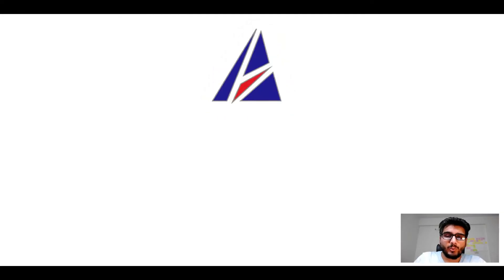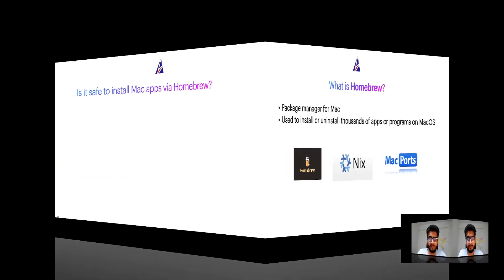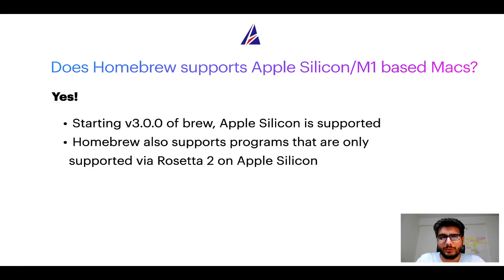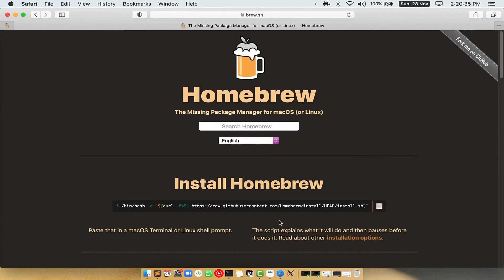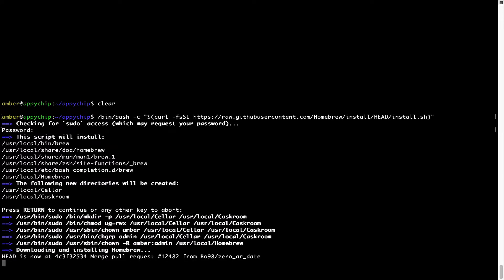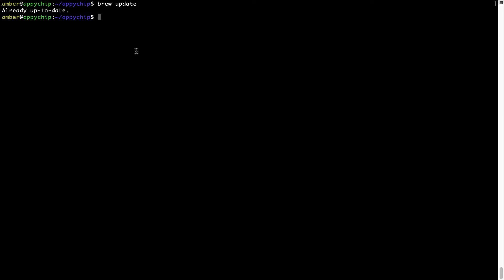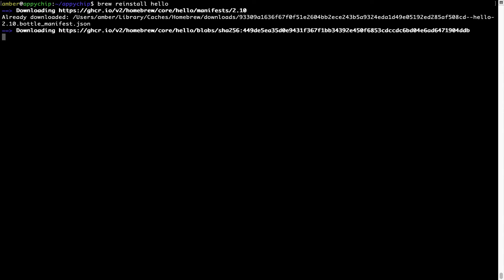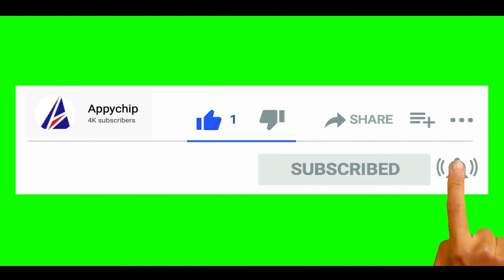Download & install dockutil on Mac OS (Big Sur, Monterey, Catalina, Mojave) via Homebrew / brew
In this tutorial video, we will show you how to download, install, reinstall and repair 'dockutil' using 'brew' package manager ( or simply Homebrew ). Brew works on all supported versions of Mac OS X.

Description of dockutil program/app: Tool for managing dock items